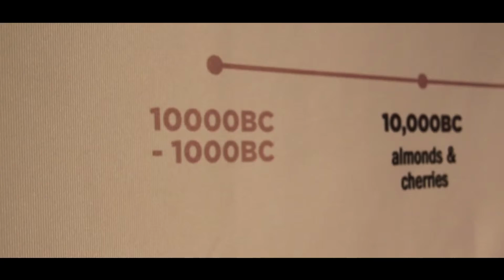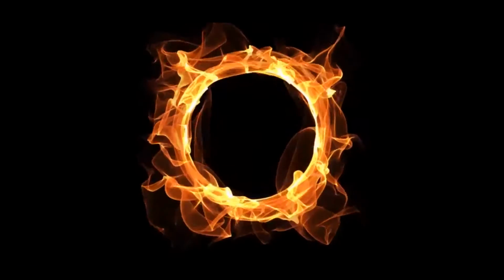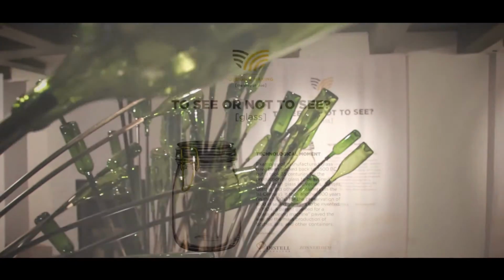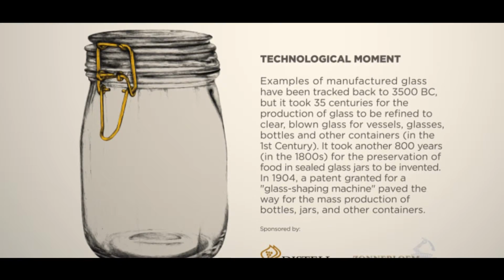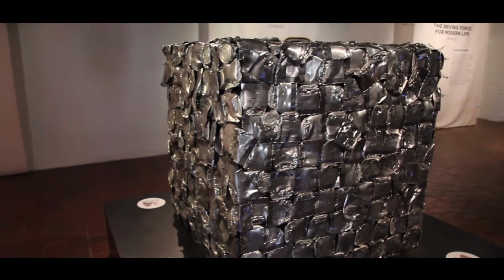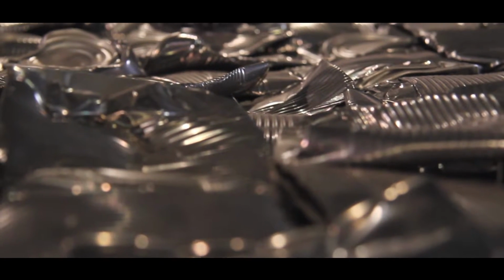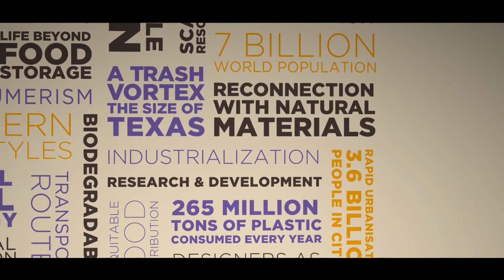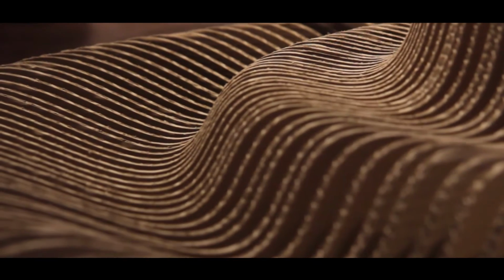Design & Making [The Story of Food] 2014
Design & Making [The Story of Food] was a collaborative exhibition between Iziko Museums and The Cape Craft & Design Institute (CCDI) that run from May to October 2014.  Thought-provoking, the exhibition traced the evolution of craft and design through food - in particular, the vessels used for its preservation, storage, packaging and distribution.